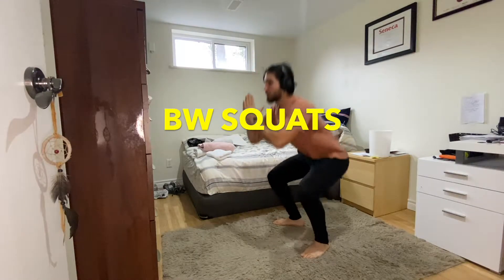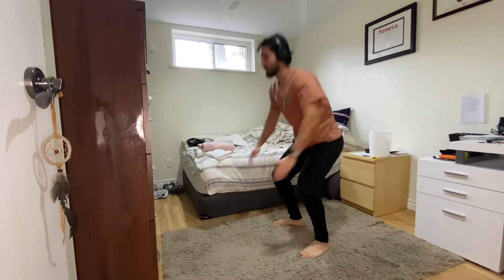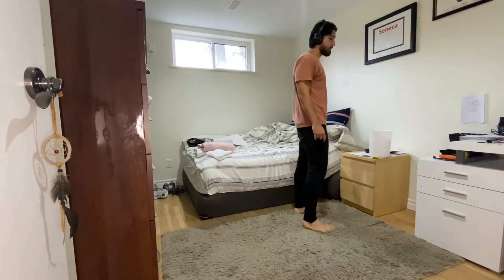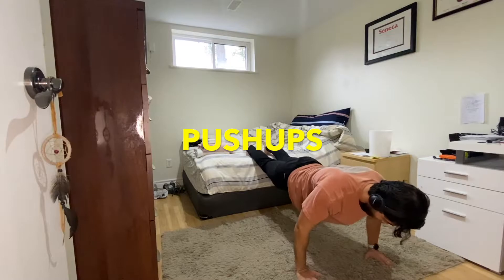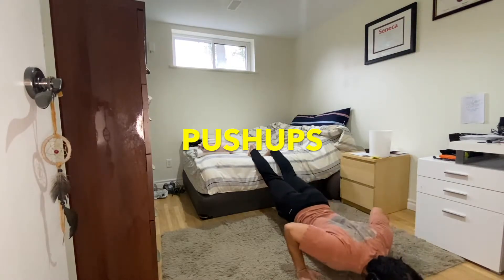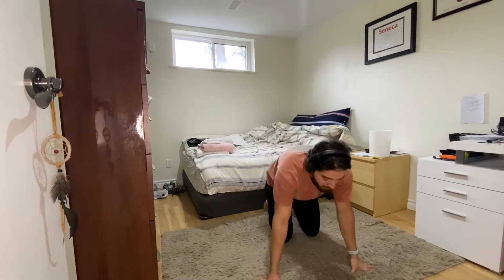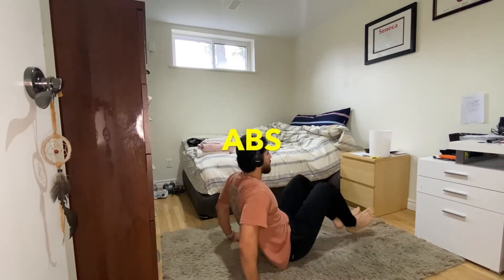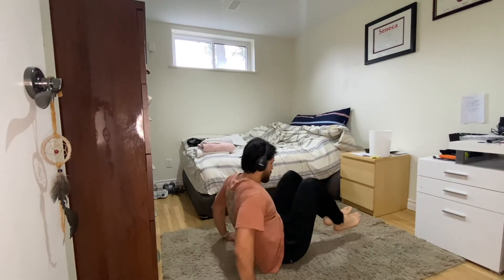Quick At Home Workout (Circuit) UNDER 3 MINUTES!!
Try this workout!

BW Squats
Pushups (any variation)
Abs (any exercise)
Take a 30 second - 1 minute rest after completing one circuit, repeat 3-5 times